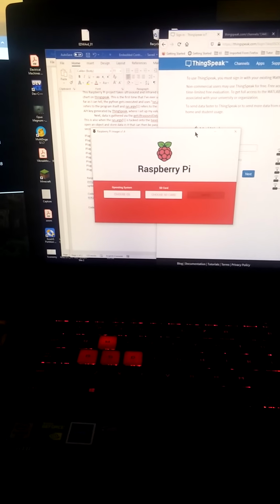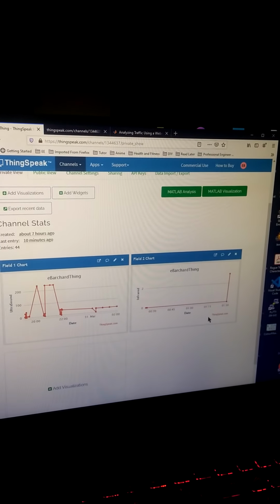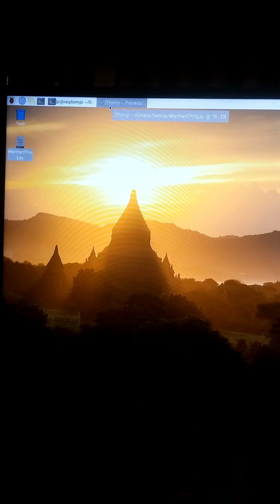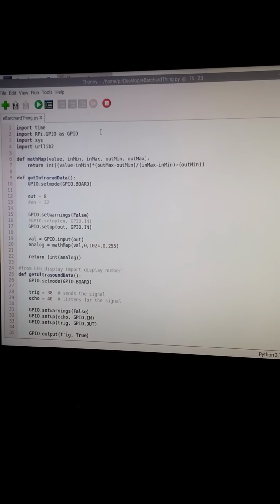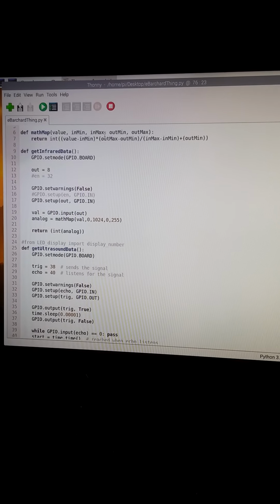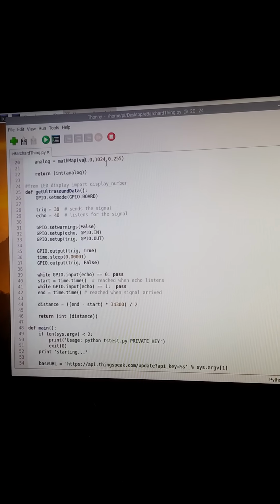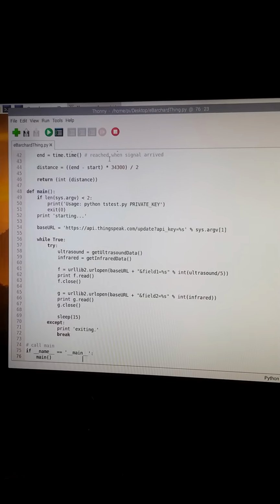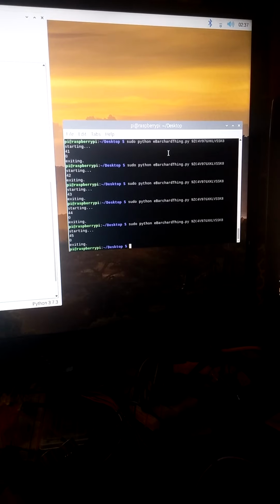Raspberry Pi Ultrasound Infrared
My first Raspberry Pi GPIO project